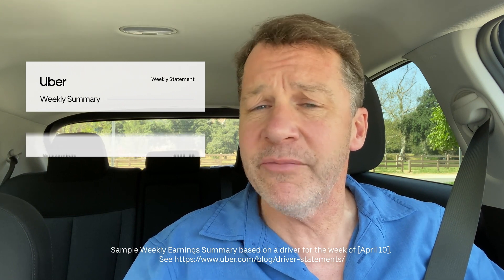Understanding your Weekly Statements | Uber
Earn when you want, make what you need.

About Uber:
Uber reimagines the way the world moves for the better. For all the places you want to go. For all the ways you want to earn. Across the entire world. In real-time. At the incredible speed of now.